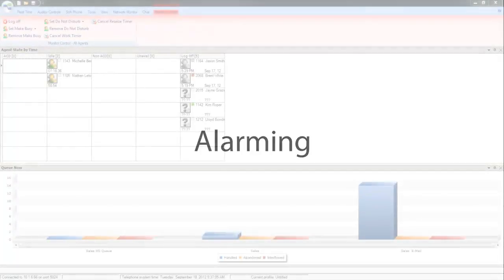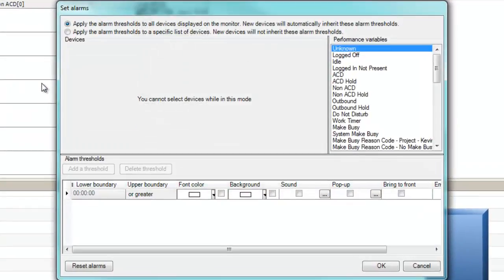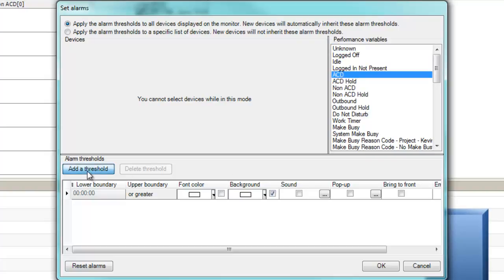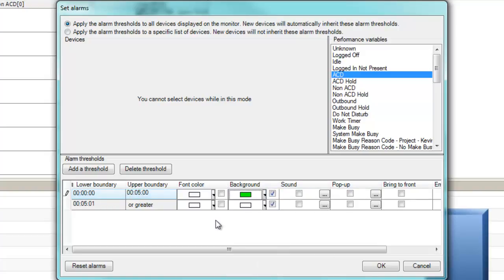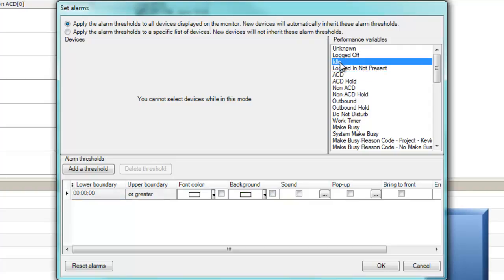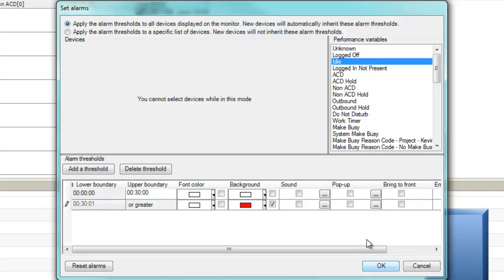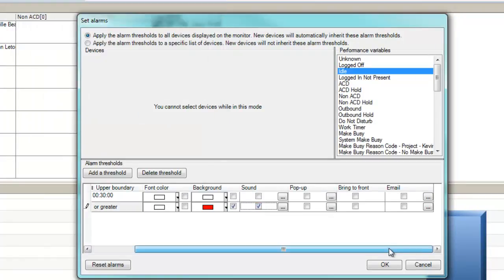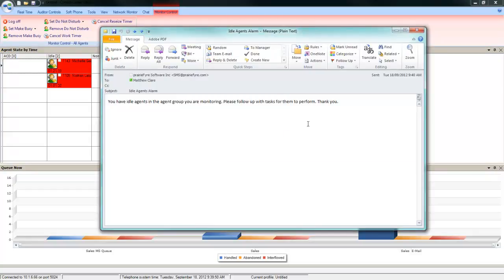MiCC Alarming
View a demo of how Mitel Contact Center Solutions provide agents and supervisors with notifications of performance issues within the contact center in real time. Customizable visual, auditory, and email alarms notify supervisors immediately of any availability or performance issues. They can then instantly change agent and queue availability to adjust to unplanned call volumes. With our real-time alarming functionality, your contact center employees have the information they need, when they need it, so they can respond accordingly to ever-changing call volumes and ensure contact center service levels are not affected.